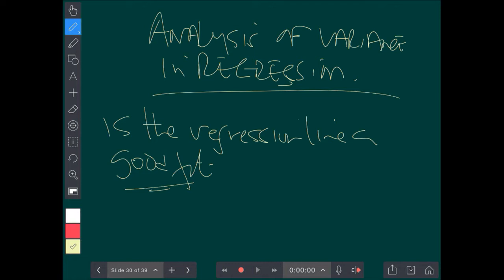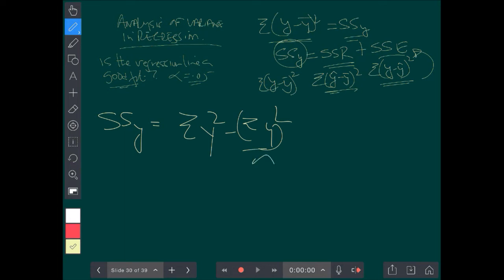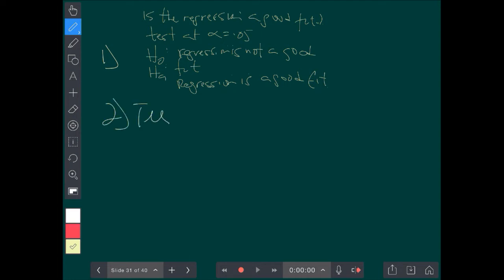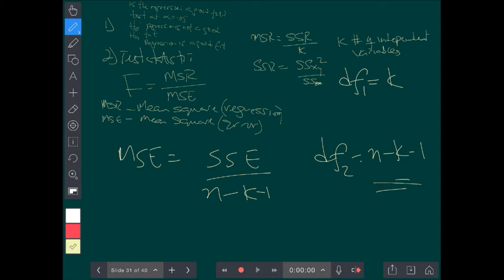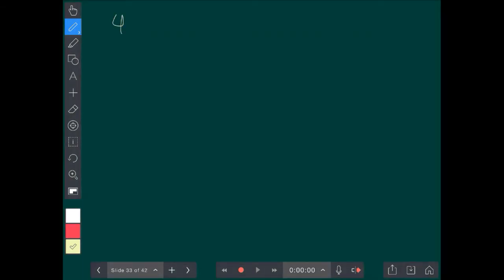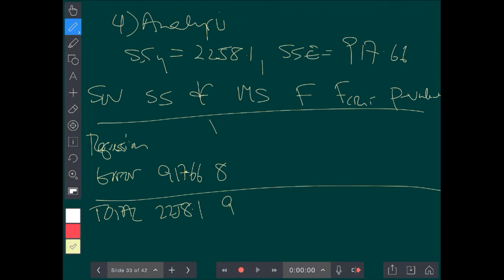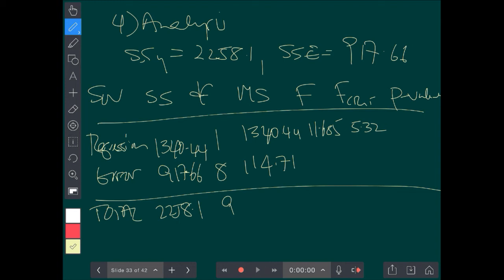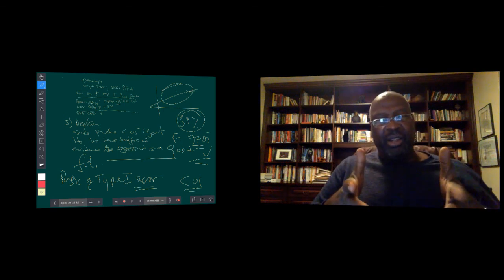Simple Linear Regression Part IV - ANOVA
ANOVA In regression